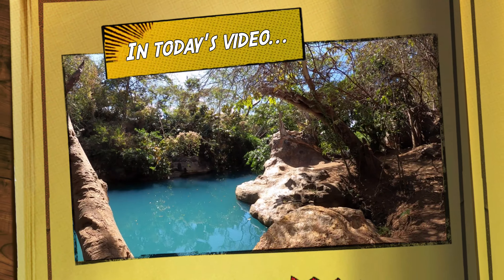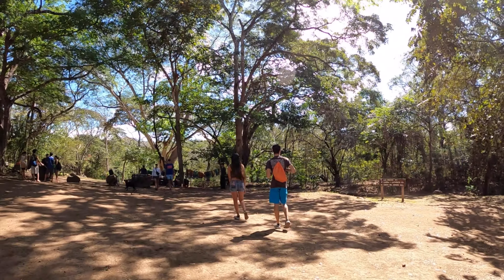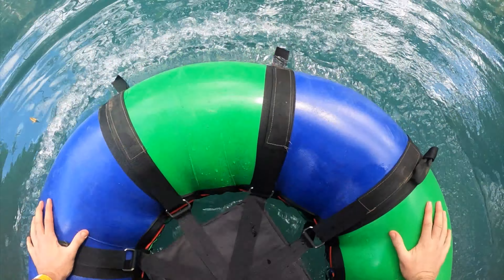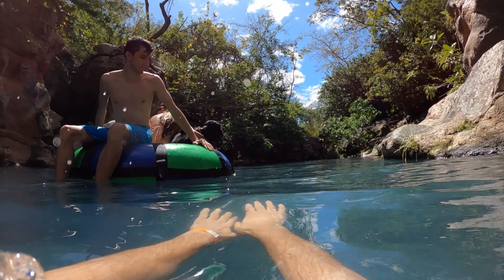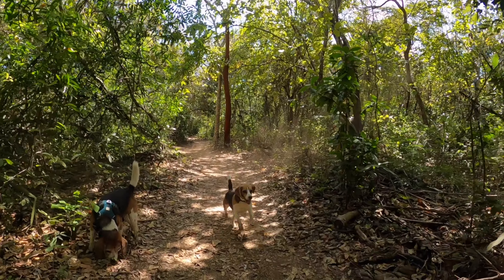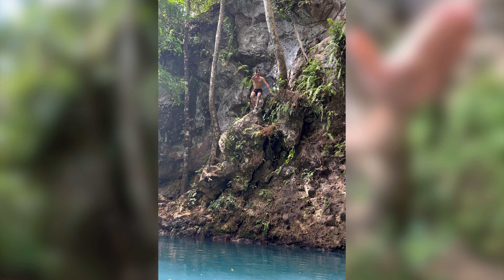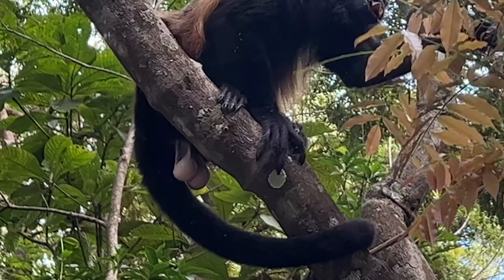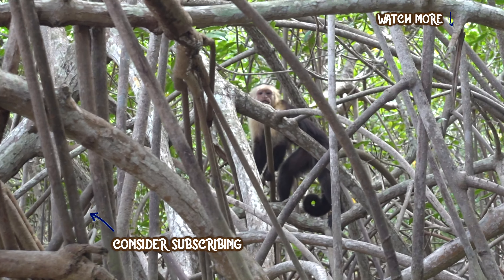Stunning natural pools & monkeys in this magical place in Costa Rica POZA LOS COYOTES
Poza los Coyotes exceeded our expectations… what an amazing place, what inviting waters and what an amount of biodiversity! The dogs enjoyed themselves like crazy and we… enjoy even more =D
Monkeys moment was crazy! and that buterfly.. oh boy!

Thanks A LOT for joining us on a new adventure 🍃